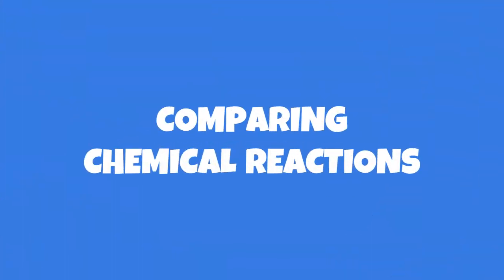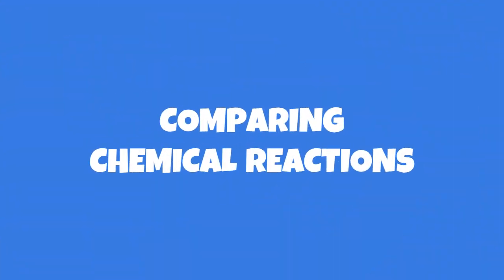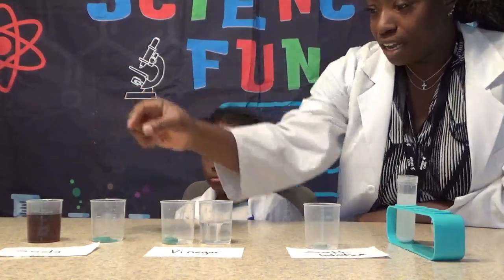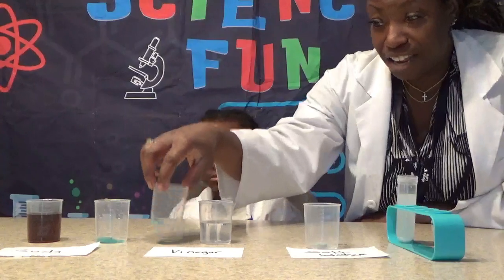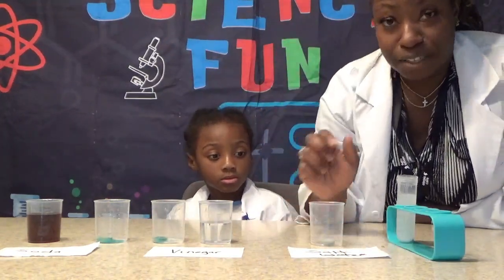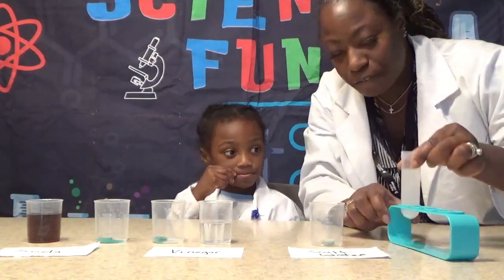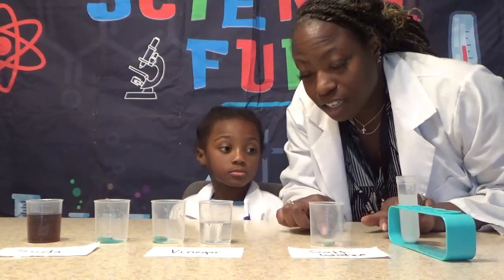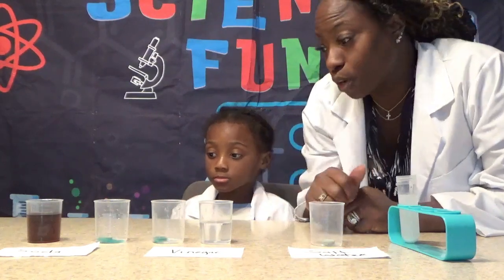Comparing Chemical Reactions Science Experiment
Science Fun with Kingston.

Make sure you have an adult around to help you stay safe. Never do experiments without a big person around.  Let's have fun with science.